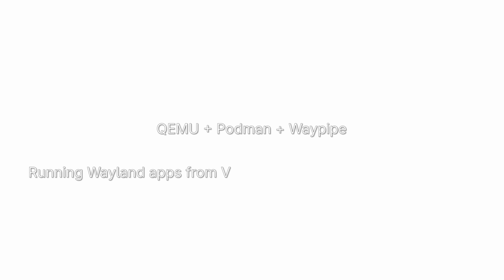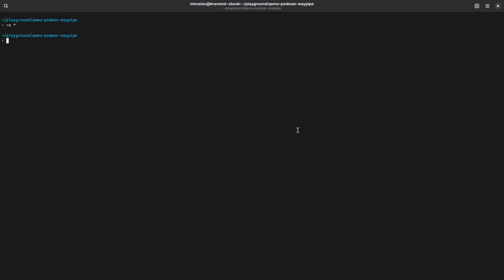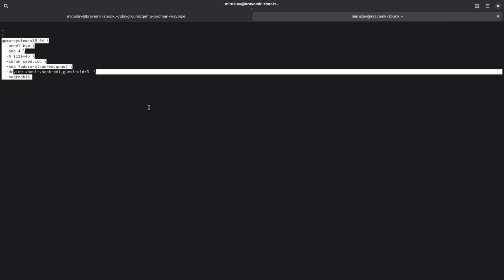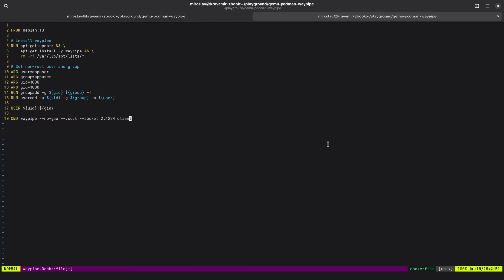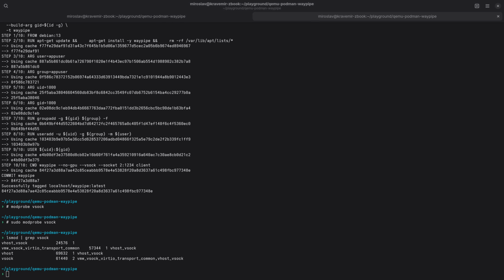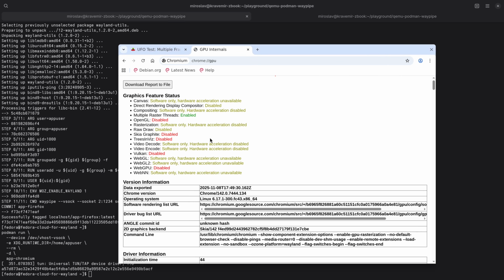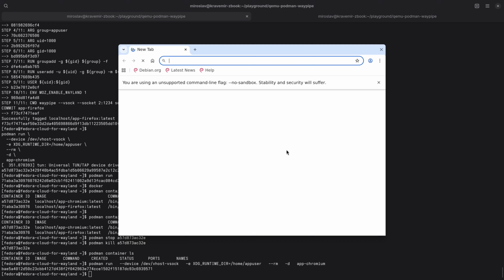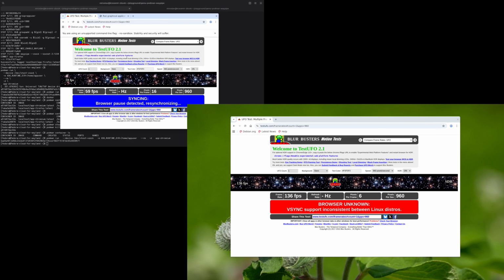QEMU VM running Wayland apps in in Podman containers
Running Podman containers in QEMU with Wayland apps, that integrate with host's compositor using waypipe.

00:00 intro
00:13 high level diagram
01:30 QEMU VM setup from Fedora Cloud
03:16 creation of Docker images
05:45 running Waypipe in host's container
07:07 running Apps in VM's container(s)
09:58 Chromium on multiple monitors
11:22 closing words